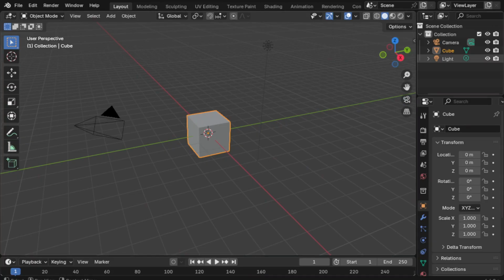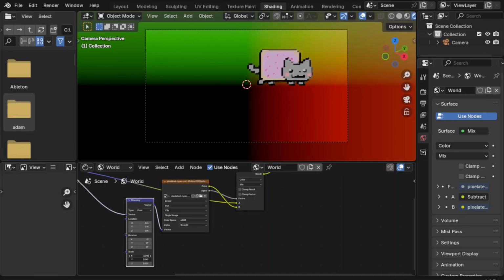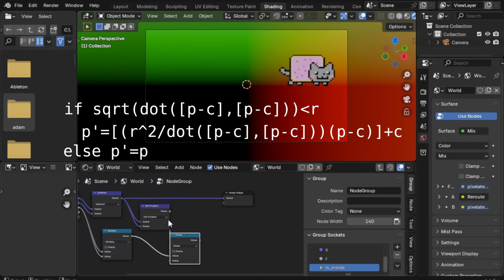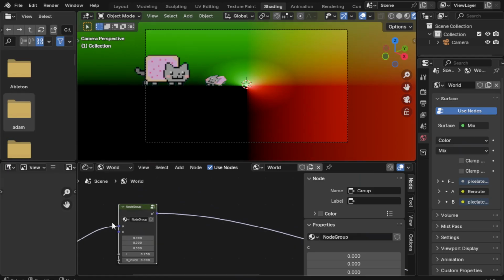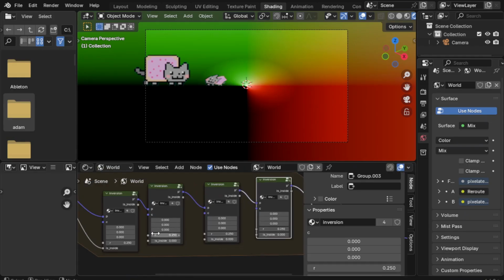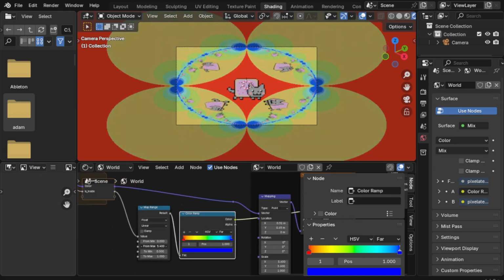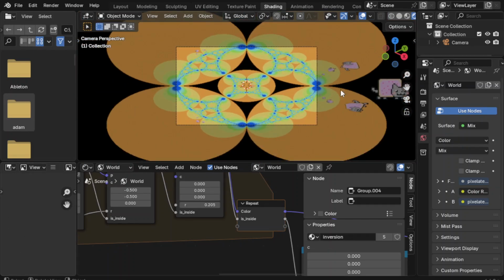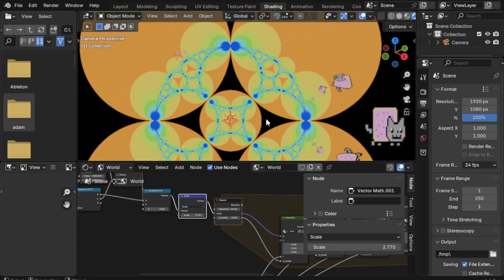Indra's Net Fractal in Blender Shader Nodes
go check out the more recent video on my channel about this design, it's much simpler and prettier!

Sorry the audio is doodoo, I don't have a proper mic, I tried to make the keyboard sounds quiter but alas...loud
The shadertoy code mentioned in the video:
To Make it in the Shader you need to define 3 big centers and radii, and 3 small centers and radii as so:
1) define da
da = 2*pi/3 ≈ 120° in radians
2) compute the outer 3 radii
R = 1.0 (can be anything but 1 is easy)
r_outer = R * sin(da/2) / (1 + sin(da/2))
3) compute the centers for outer 3 given n=0, 1, 2, and 3
angle = n * da
center = (cos(angle), sin(angle)) * (R - r_outer)
4) find radii for inner 3
R_inner = r_outer / 4.6
r_inner = R_inner * sin(da/2) / (1 + sin(da/2))
5) find centers for inner 3
angle = n * da + pi/3
center = (cos(angle), sin(angle)) * (R_inner - r_inner)
6) plug it into the inversion group 6 times inside the repeat zone
7) ?
8) profit